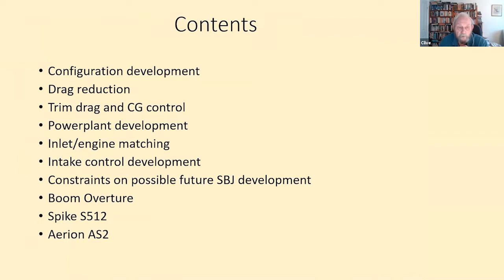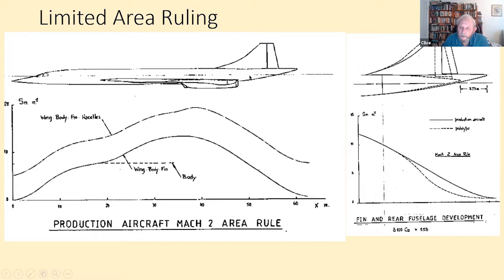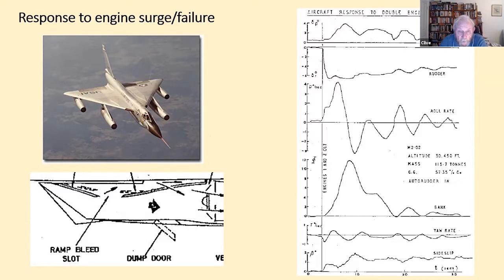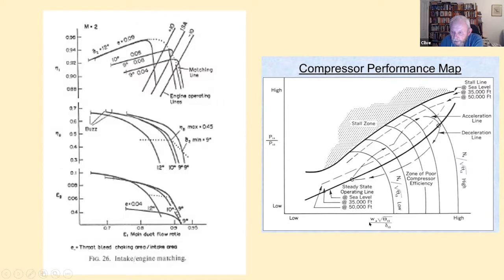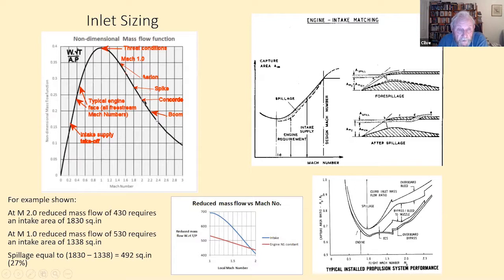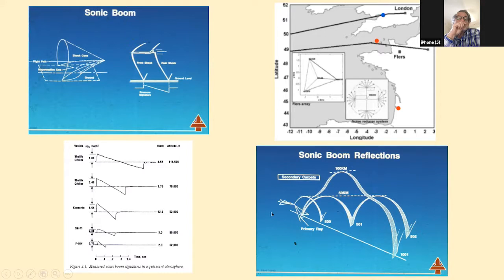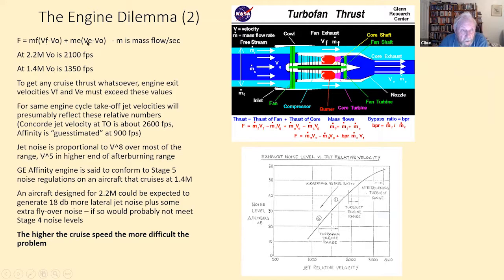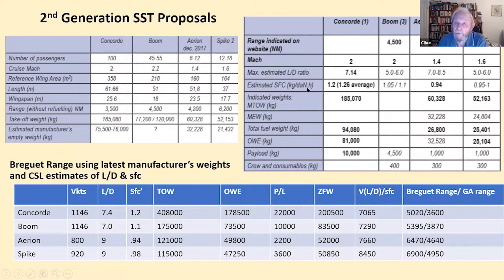Technical Development of Concorde and Future SST - Clive Leyman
Clive Leyman, born October 24, 1935, is a Welsh aerodynamicist and was the Chief Aerodynamicist for Concorde.  He attended Queen Mary College, London, after which he joined the Bristol Aeroplane Company in 1957, which became British Aircraft Corporation (BAC) in 1960.  Clive became the Chief Aerodynamicist at BAC.  He worked with Jean Rech of Aerospatiale on aerodynamic research for Concorde.   After BAC was merged into British Aerospace, Clive was the Chief Engineer for the HOTOL project, which was a 1980’s British design for a single-stage-to-orbit (SSTO) spaceplane.

Clive was the Chief UK Engineer for the Airbus A330 and A340 as well.

Clive will be discussing the technical development of Concorde, as well as design challenges for future SST aircraft.